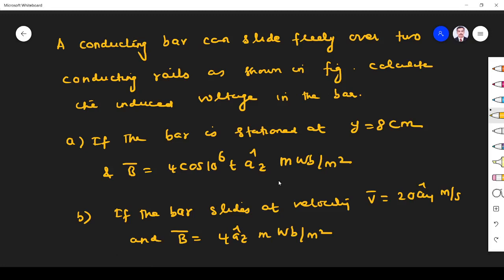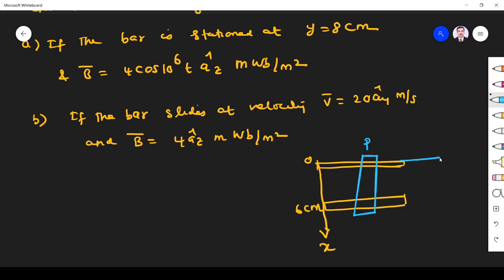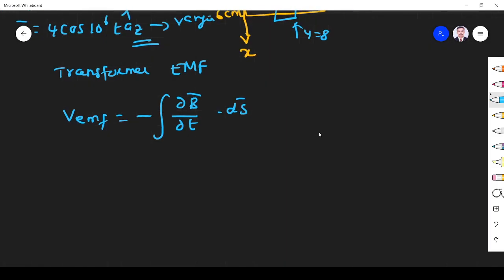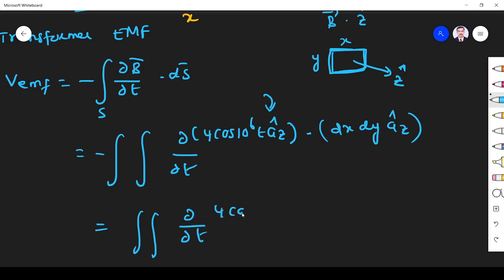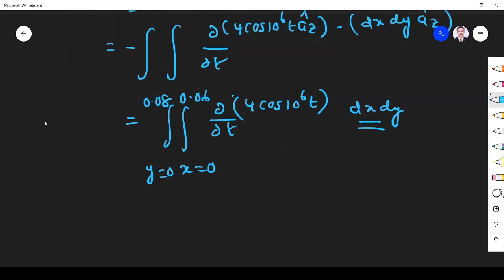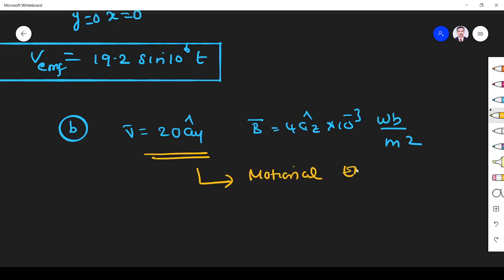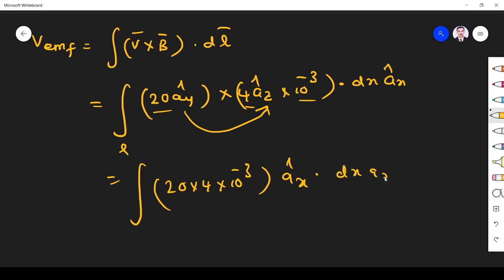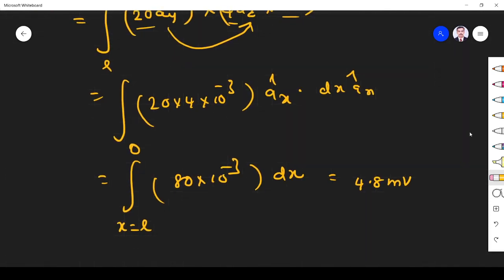EC8451 ELECTROMAGNETIC FIELDS EXAMPLE PROBLEM INDUCED EMF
EC8451 ELECTROMAGNETIC FIELDS EXAMPLE PROBLEM related to  INDUCED EMF is solved in this video

Anna University  EC 8451 Electromagnetic field subject unit 4 is completely covered in this channel. This video helps to cover Trb ECE polytechnic syllabus and supports aspirants for Trb polytechnic exam preparation. This channel is the answer  for the Question of how to get passed in EMF in Anna University exam.  Electromagnetic fields Anna University and electromagnetics TRB aspirants can get immense benefit from this channel
Faraday’s law
Displacement current
MaxwellAmpere law
Maxwell’s equations,